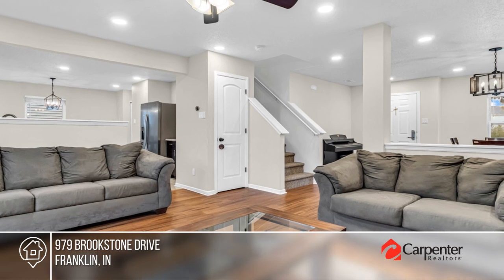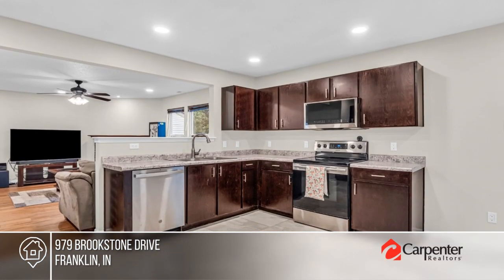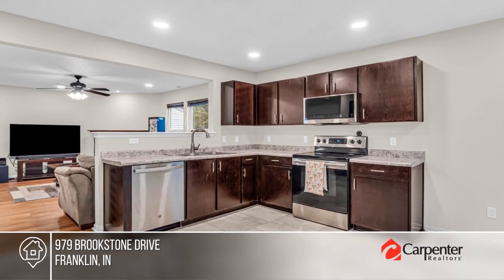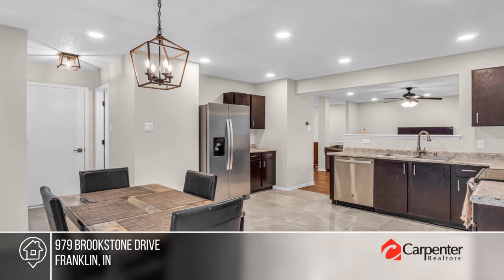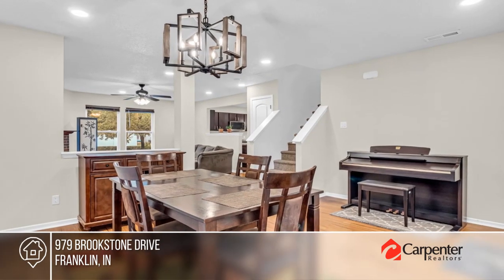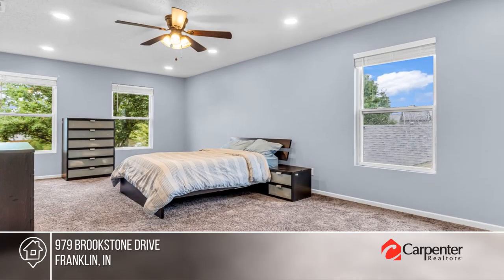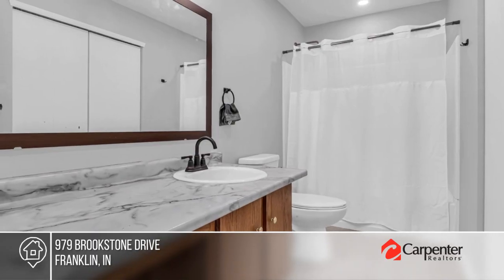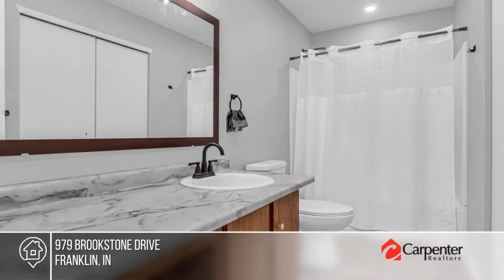979 Brookstone Drive Franklin, IN | MLS# 22003561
979 Brookstone Drive, Franklin, IN

Spacious 3-Bedroom Home in desirable Franklin! This beautiful three-bedroom, 2.5-bath home offers TONS of updates including new carpet, new hardwood flooring, new appliances, new paint and so much more! This home has an open floor plan perfect for modern living. Step inside to the formal dining room and great room, with wood-burning fireplace which creates the ideal atmosphere for cozy gatherings. The huge kitchen comes complete with all appliances, a pantry, and plenty of space for cooking and entertaining. Upstairs, youll find the master bedroom featuring an ensuite bath and a large walk-in closet. Two additional spacious bedrooms, each with their own walk-in closets, provide ample storage. The conveniently located upstairs laundry room adds extra ease to daily living.  Outside, the extended patio offers plenty of room for outdoor relaxation. Plus, enjoy the benefits of a new air conditioner installed in 2022.  Located in a community with a pool, playground, and walking trails, this home is close to schools, shopping, and entertainment. Dont miss out on this fantastic opportunity!